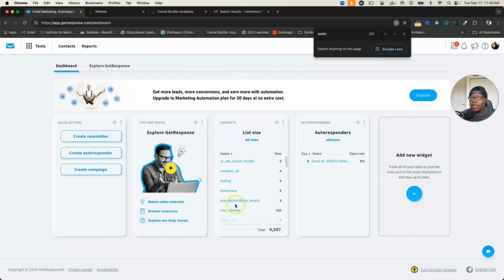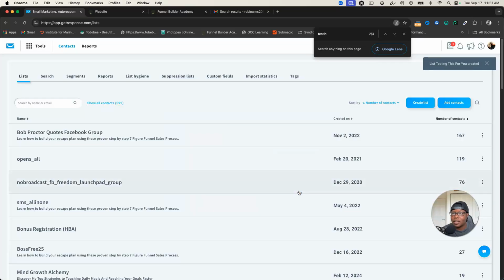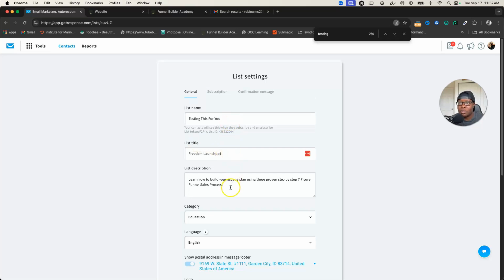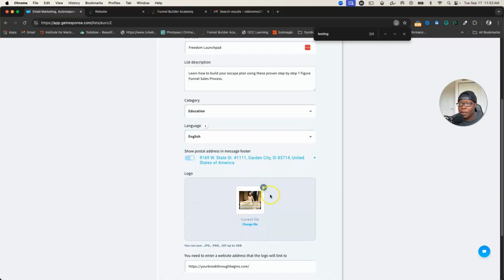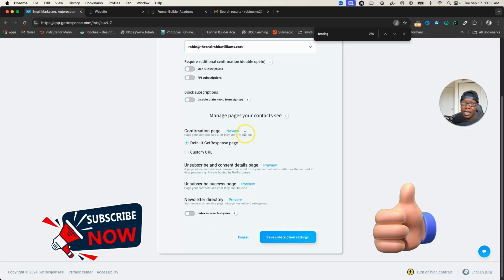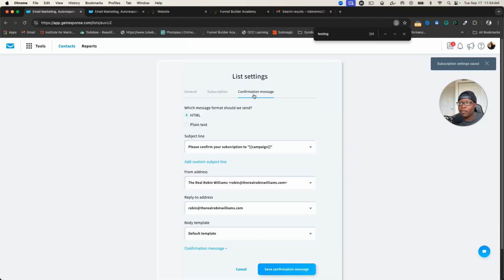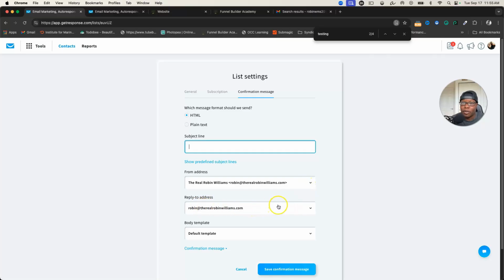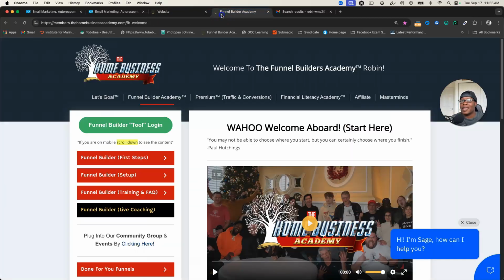How Do I Create a List in GetResponse to Automate My Business Quickly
Learn how to use GetResponse the correct way.  In this video, I show you how simple it is to create a list in getresponse, I show you the getresponse settings, and then how you can tap into info to help you build that list.

Chapters:
00:00:00 - Building a List and Getting Response
00:00:33 - Creating and Naming Lists
00:01:18 - List Creation Settings
00:01:56 - Adding a Virtual Address to Your Emails
00:02:32 - Setting up Subscription Notifications in GetResponse
00:03:11 - Previewing Custom Pages in Get Response
00:03:49 - Customizing Confirmation Messages for Subscribers
00:04:29 - Setting up Professional Email Account
00:05:04 - Marketing Your Business with Get Response Settings
00:05:41 - Building a Successful Online Business